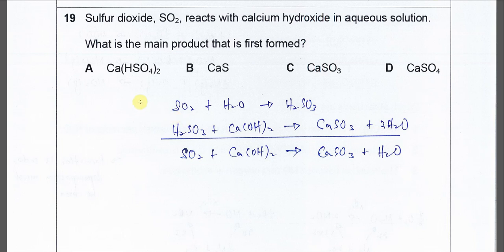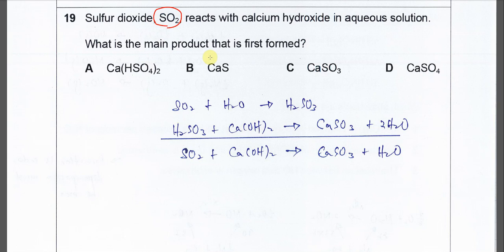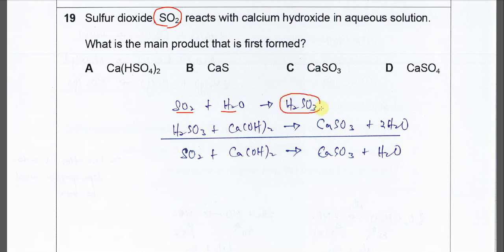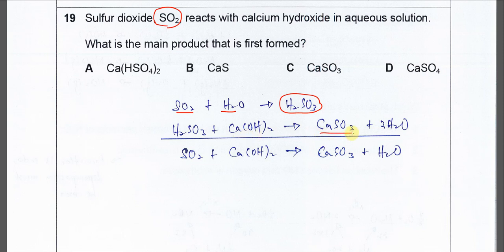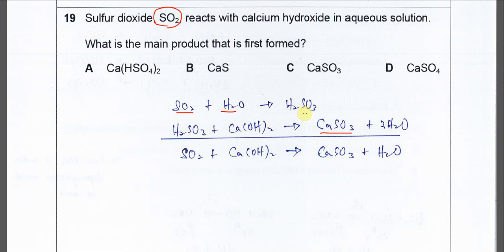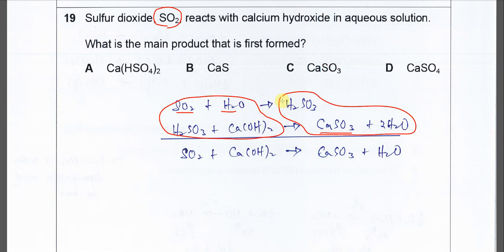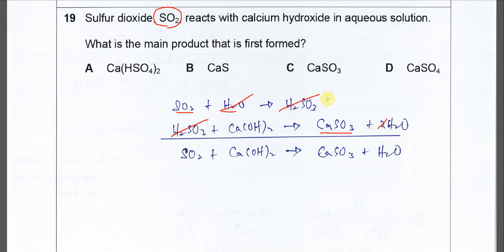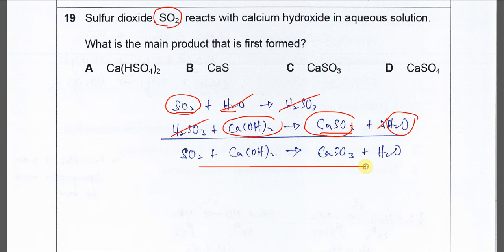9701/11/O/N/20/Q19 Cambridge International AS Level Chemistry October/November 2020 Paper 11 Q19